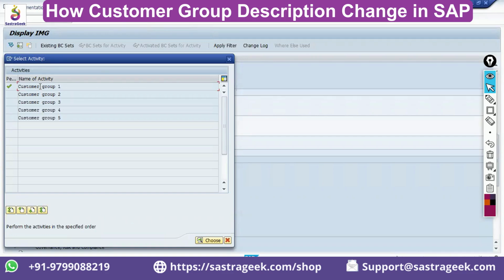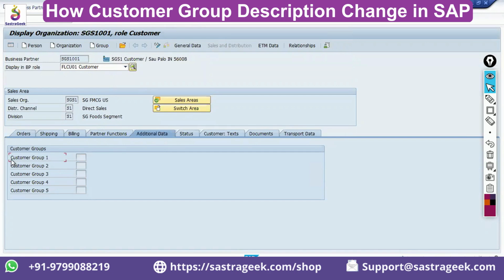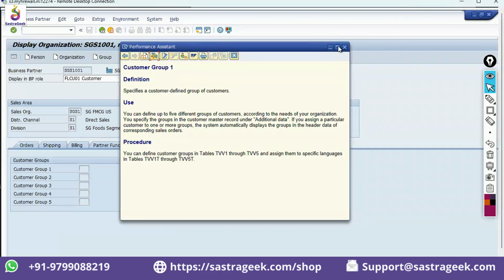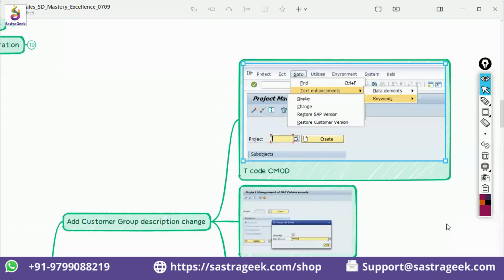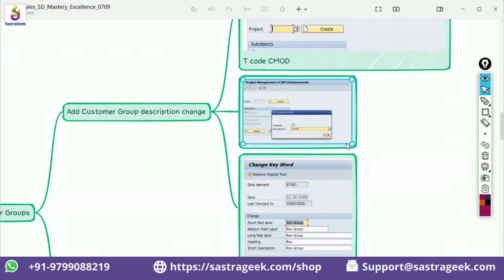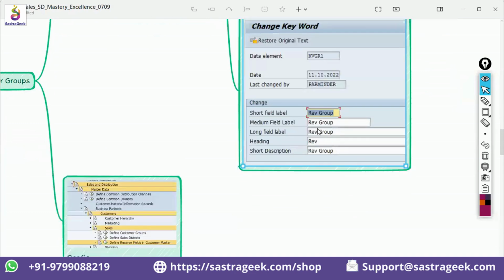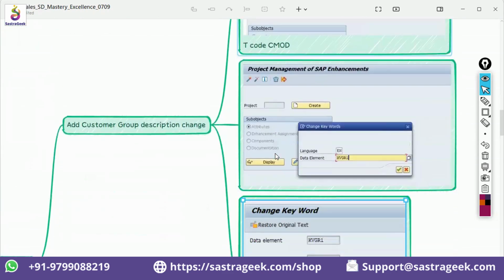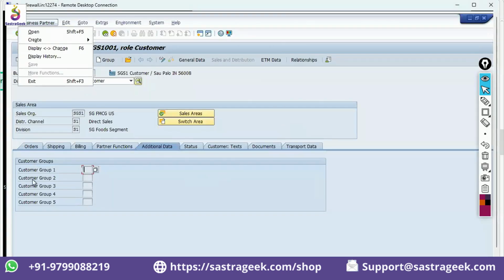How Customer Group Description Change in SAP